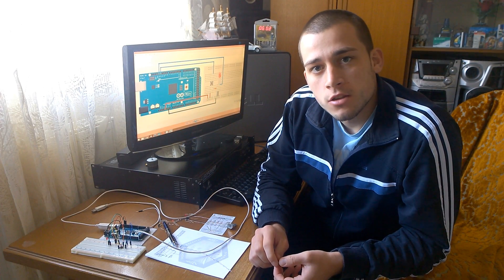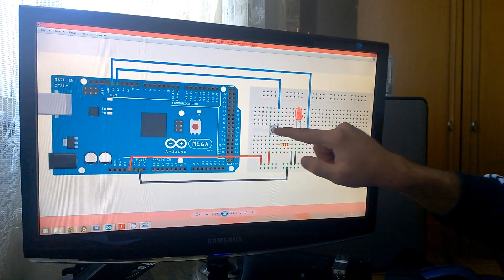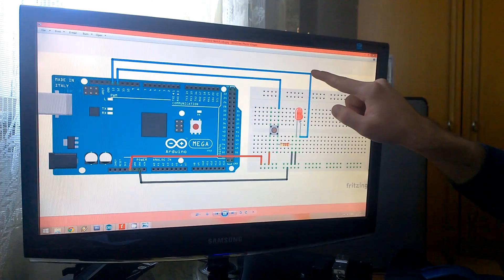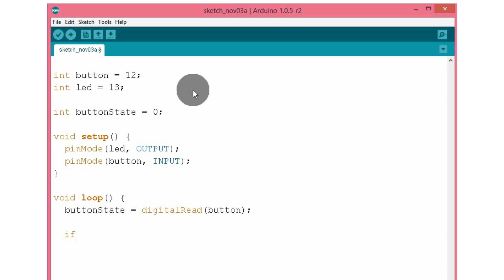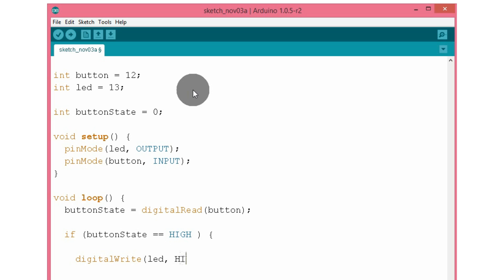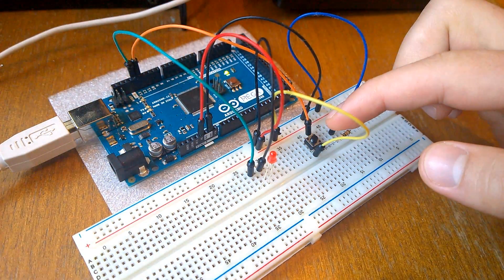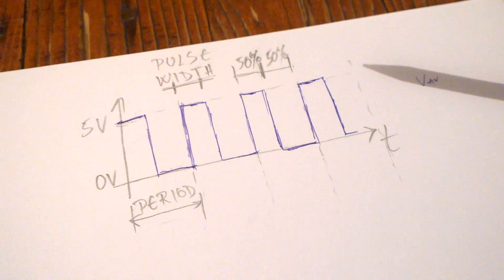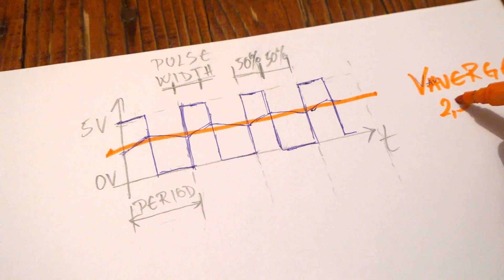Arduino Tutorial 02: Buttons and PWM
► Find more details, circuit schematics and source codes from my official website.

Welcome to the second Arduino Tutorial from our Arduino Tutorial Series. In this tutorial we will learn how the Digital Input and Output pins work and we will make few examples using Buttons and LEDs. Also we will learn what is PWM (Pulse Width Modulation) and make examples for controlling the LED brightness using PWM.